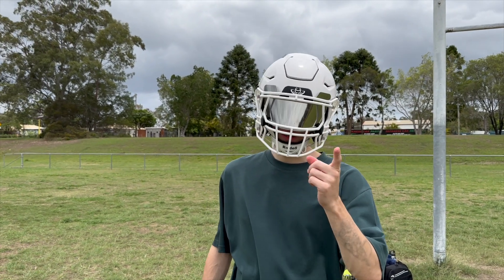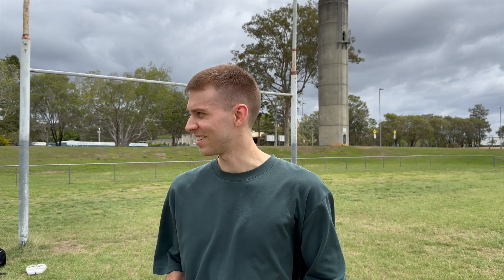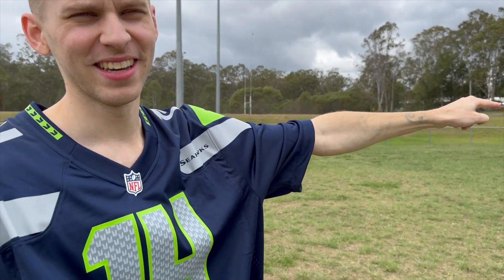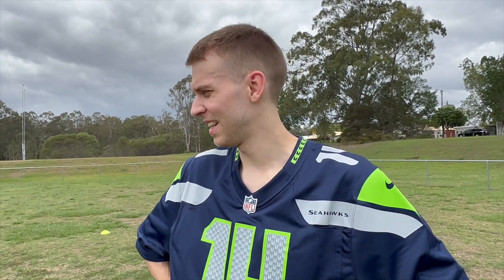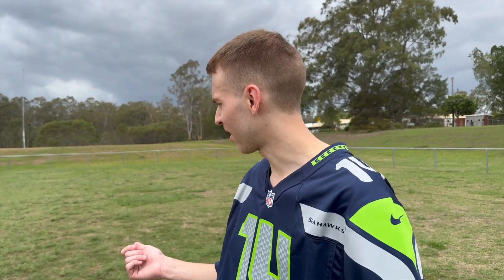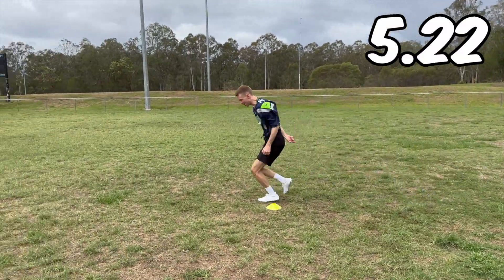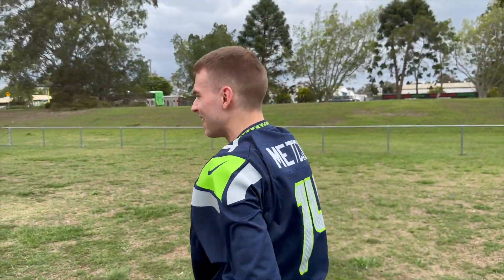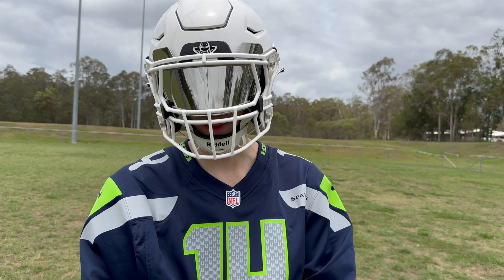I Versed DK Metcalf at the NFL Draft Combine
Today I got up against DK Metcalf's NFL Draft Combine Results!!